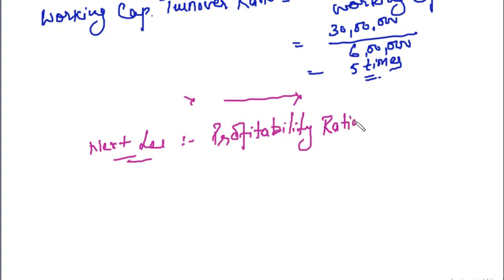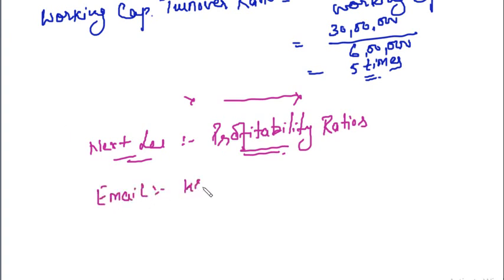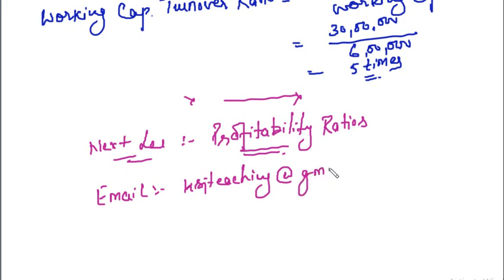Lecture-176-Ratio Analysis-XV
Discussion on Working Capital Turnover Ratio.